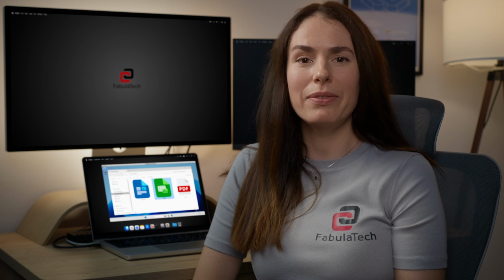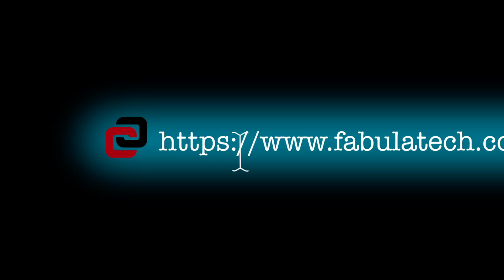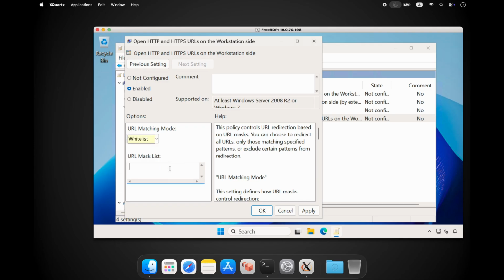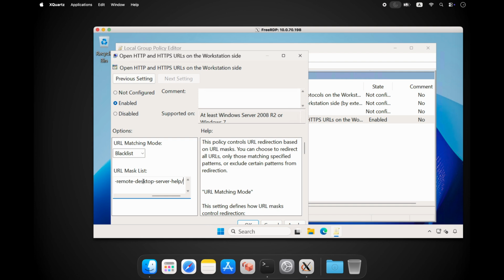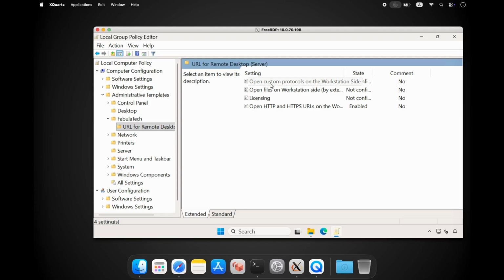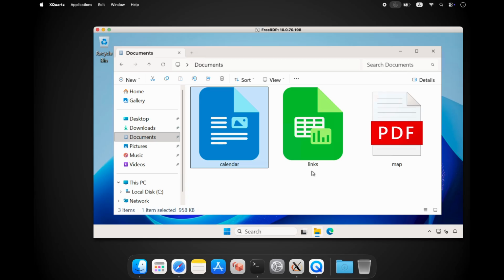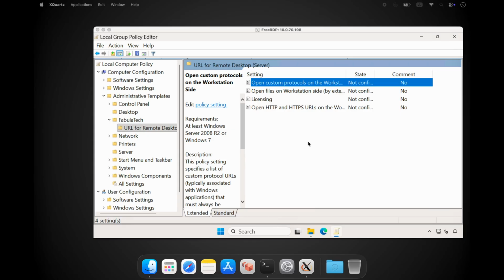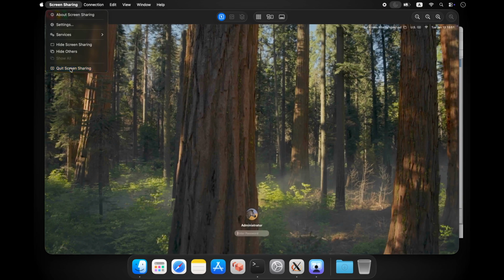URL, document and custom protocol redirection in Remote Desktop environment.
URL for Remote Desktop product from FabulaTech has three main features:
- URL redirection. Clicking on URL embedded into application leads to opening this URL on local computer.
- Document redirection. Double-click on some documents (configured in GPO) leads to opening them by corresponding application on local computer.
- Custom protocol redirection. Opening URLs with custom protocol (like those for Teams, Zoom, etc.) leads to opening corresponding application on local computer.

This product can be used in simple RDP environment or in more complex Microsoft AVD, Amazon AppStream/Workspaces, Citrix and so on.

Both Windows and macOS are supported on a workstation computer.

CHAPTERS:
0:00 - Intro
0:15 - http:// https:// URL redirection
3:40 - Document redirection
5:30 - Custom protocol redirection
6:54 - Outro